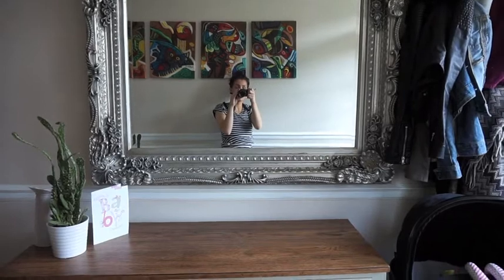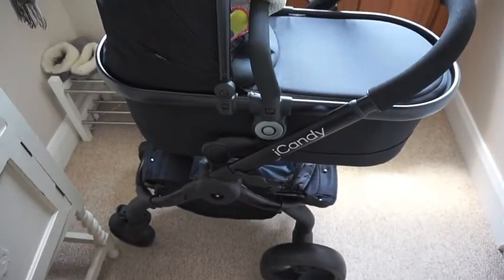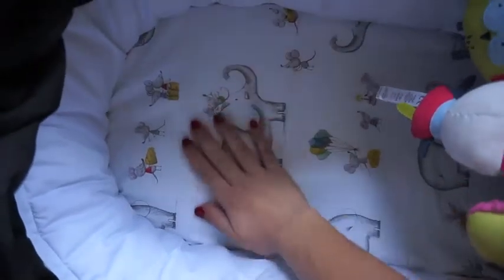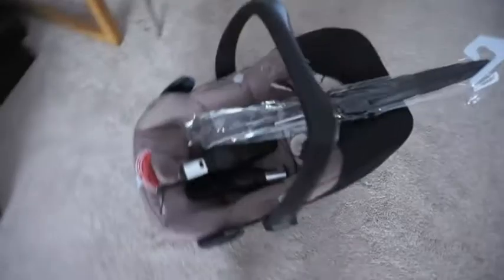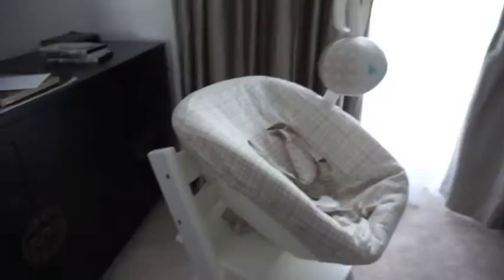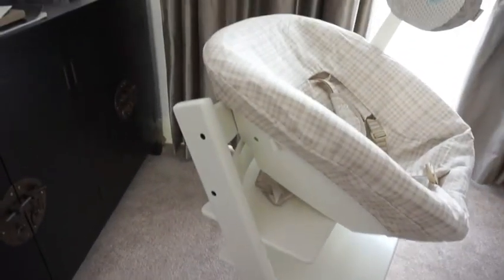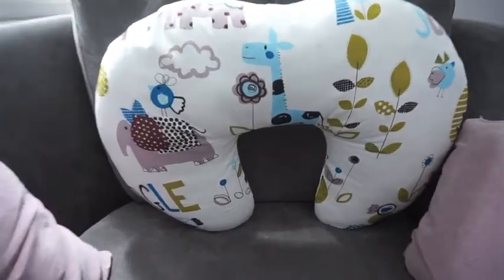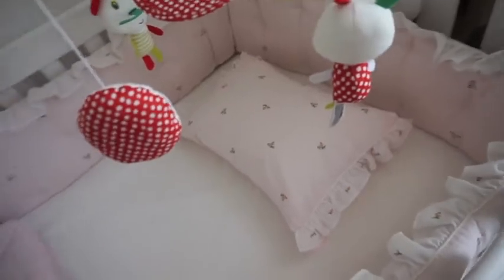New Pram Cot Crib + Highchair | New Baby Girl Purchases | June 14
Hi everyone,
This little video details all of the more practical large purchases we made for our little girl coming in a few weeks.
It includes our new pram, the ICandy Peach 3 in Jet which is widely unavailable so a great preview little video on this pram- the Stokke Tripp Trapp highchair and baby insert with the covers to match, a Boppy, a nursing chair from Kiddicare, the Maxi Cosi Pebble Car seat in the cream colourway, the Boori classic cot with a Mamas and Papas Mobile and the Snuzpod Crib and Mattress which is a dupe of the NCT bedside crib!! Lot's of lovely things to look at and enjoy for a new baby, in most cases unisex items.

I hope you like our choices, and just for a little update on the wellbeing of our little bubba for those of you who have watched my previous video, baby is doing fine and checks are coming back positive. I will keep you updated on this in my next pregnancy update.

Thanks for tuning is as usual and love you all lots x

Muchos besos XOXOXOXO